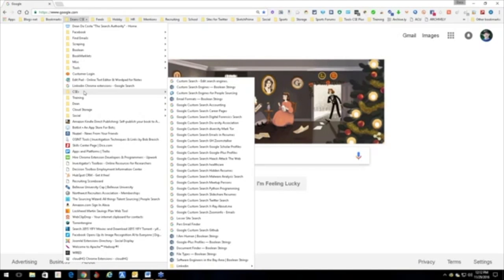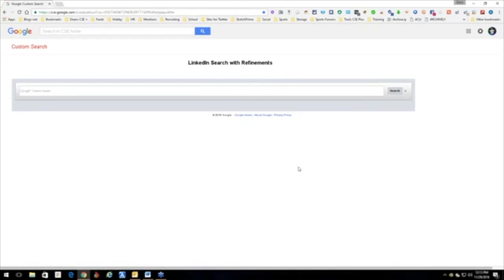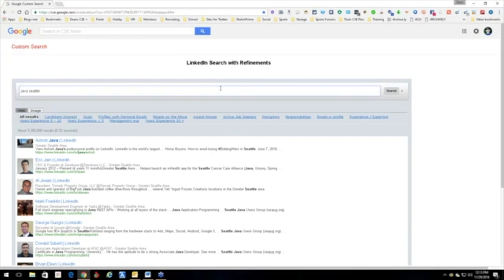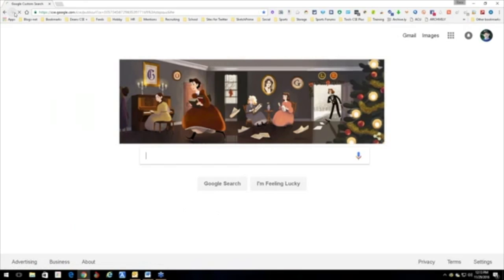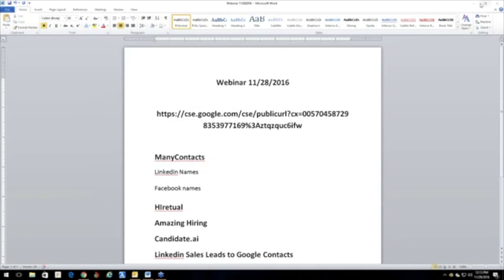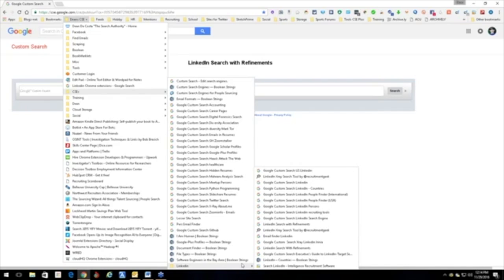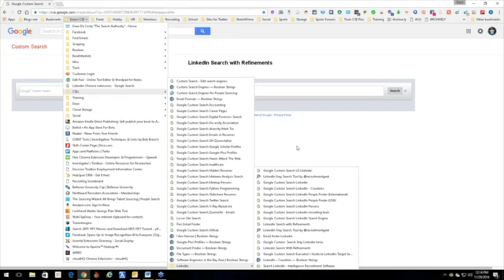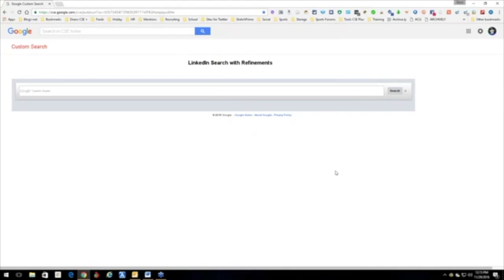Searching years of Experience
How can we look for years of experience?